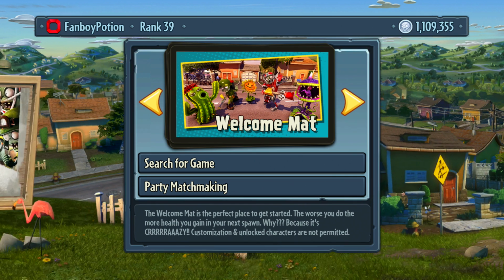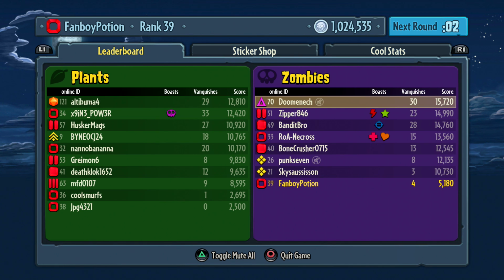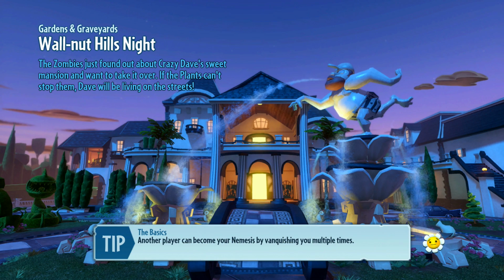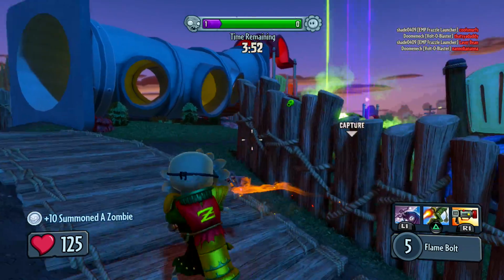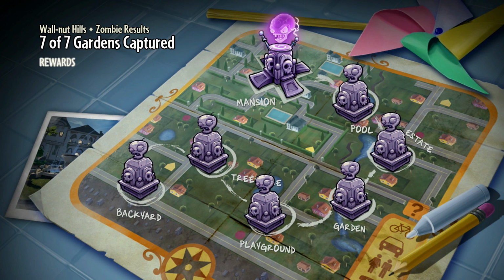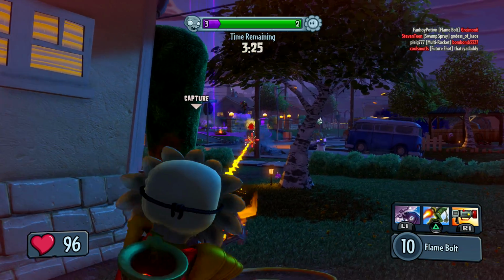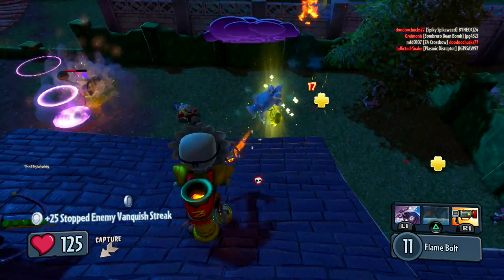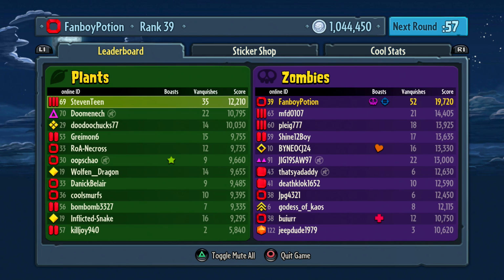Plants Vs. Zombies - GARDEN WARFARE - PART 81 - CENTURIAN! (HD GAMEPLAY)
Thank you for commenting and Liking the video it is always appreciated :-)
Time to dive into a world where Plants are alive and it is up to them to defend us from the zombie Apocalypse.

Developer: PopCap Games
Publisher: Electronic Arts
Platforms: Xbox One, Xbox 360, PC
Release Date: February 25, 2014